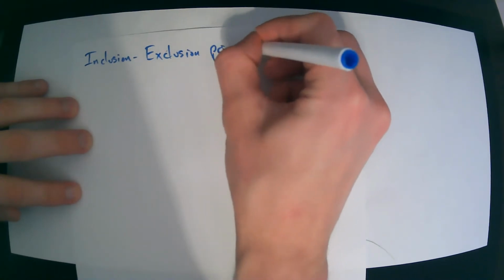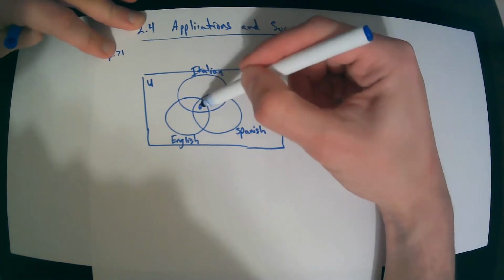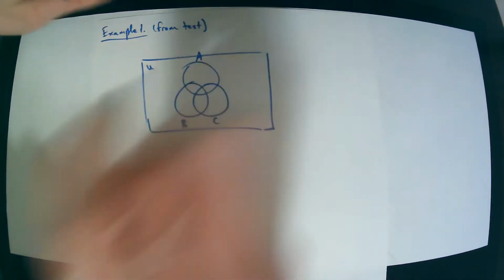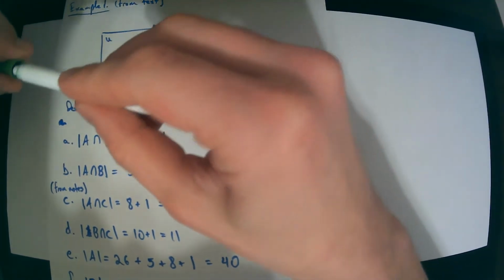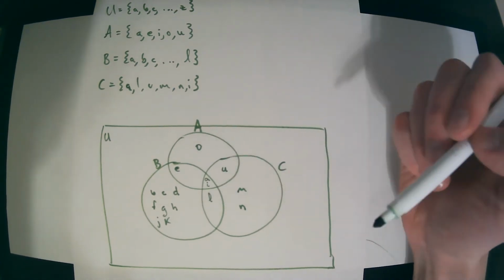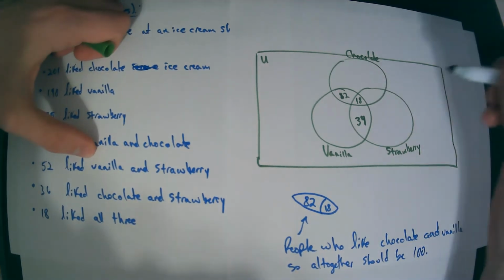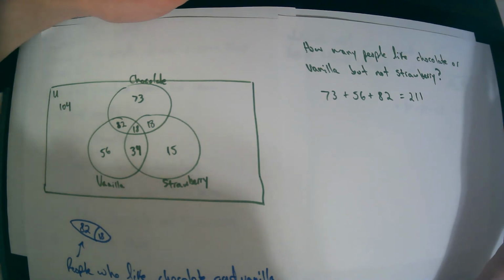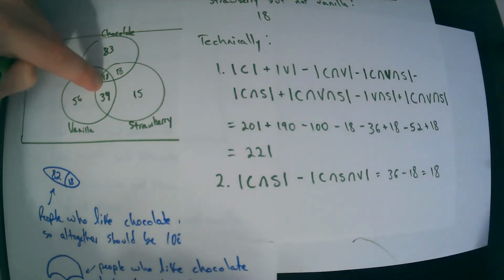MS 110 Section 2.4